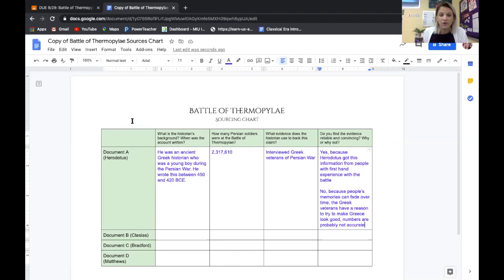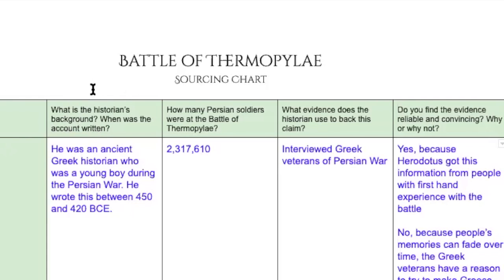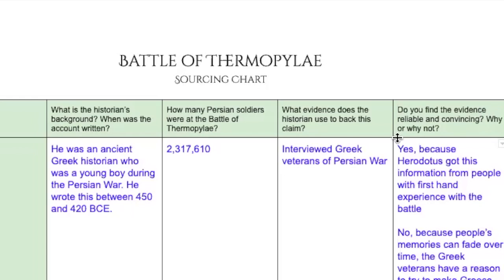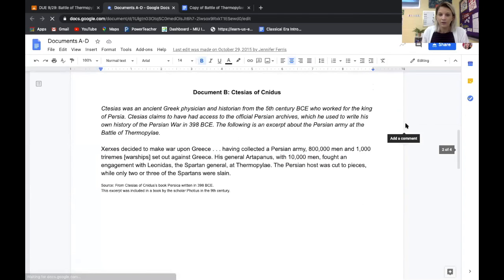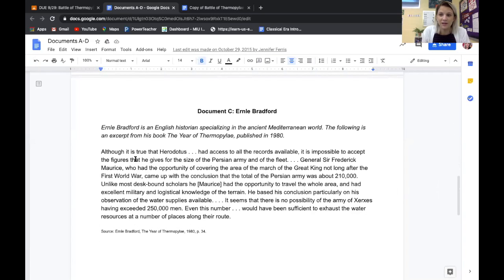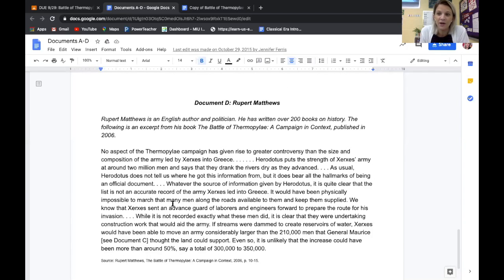World History 9/29/20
Directions for Battle of Thermopylae chart